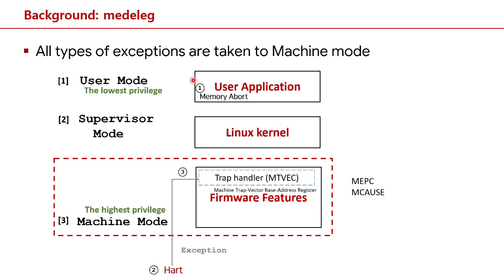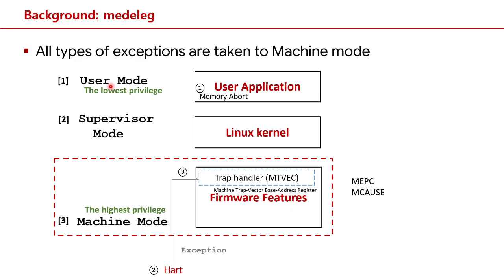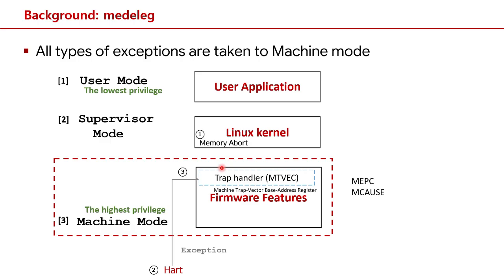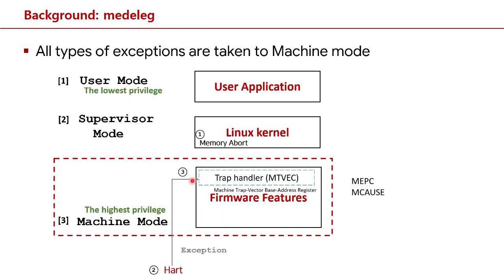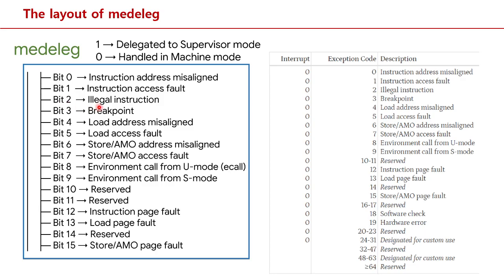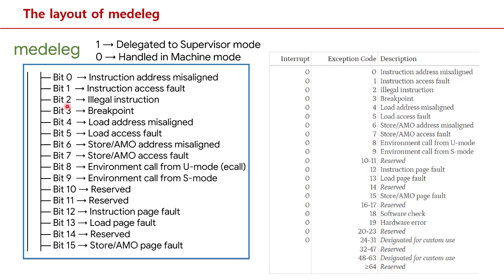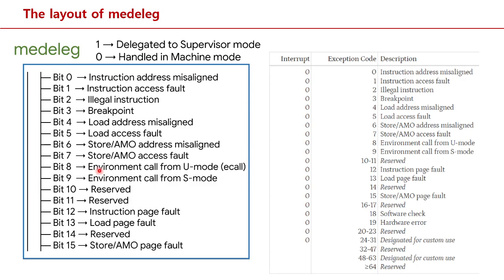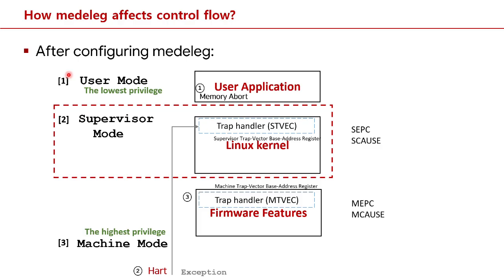[RISC-V] Understanding medeleg register - Layout